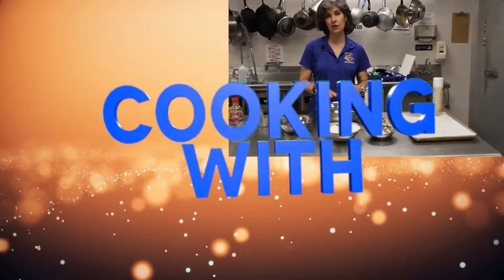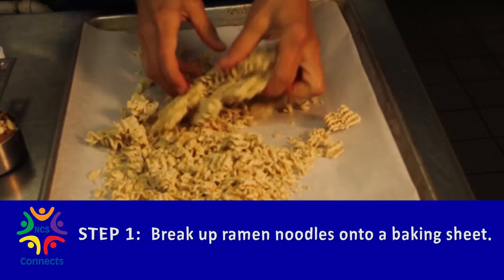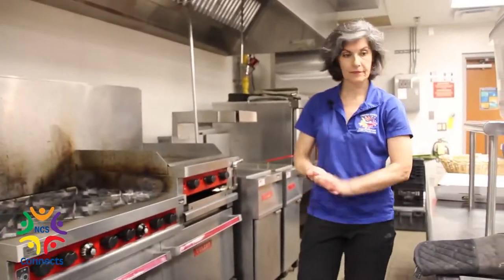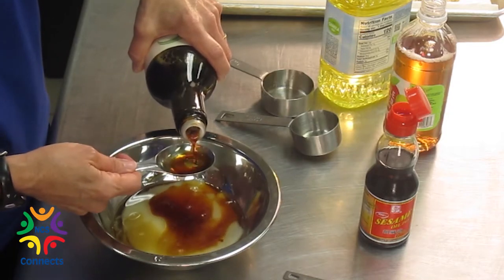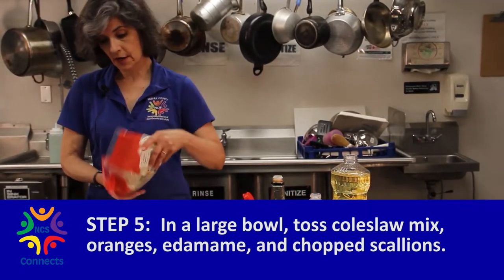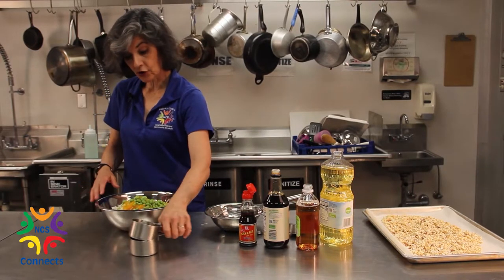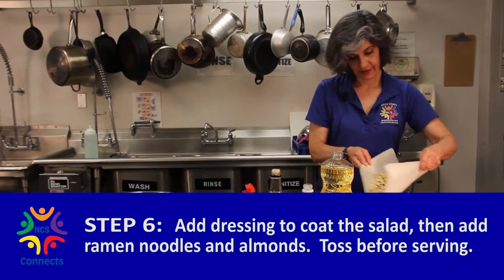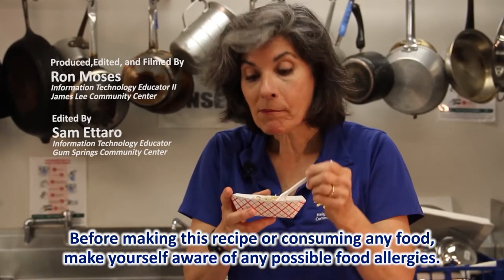Cooking with Caroline: Asian Ramen Salad (NCSconnects)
Learn how to make a delicious and healthy Asian Ramen Salad with Ms. Caroline at James Lee Community Center. For more virtual activities and videos from Fairfax County’s Community and Teen Centers, visit NCS Connects